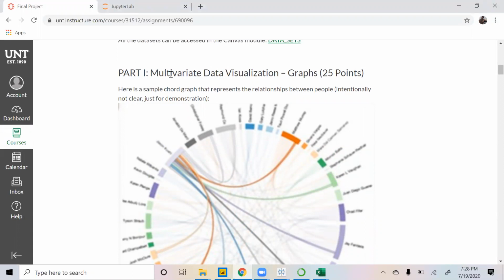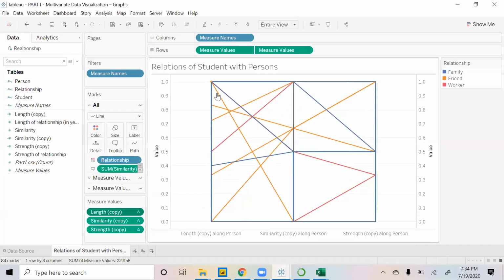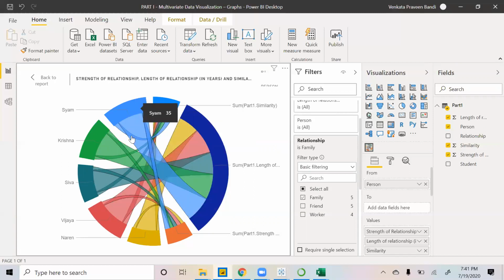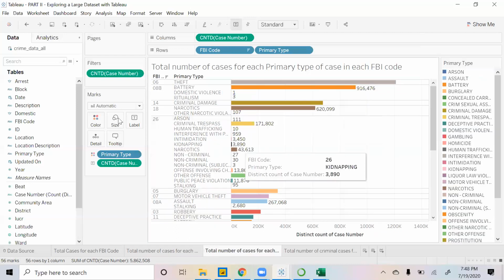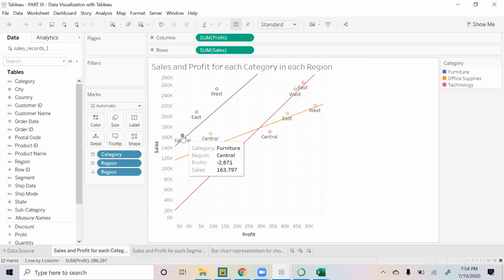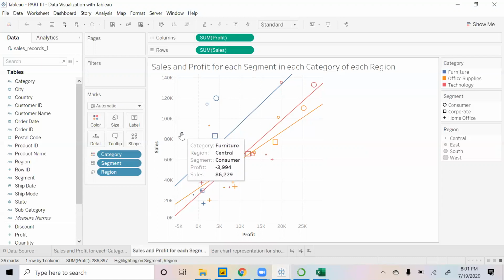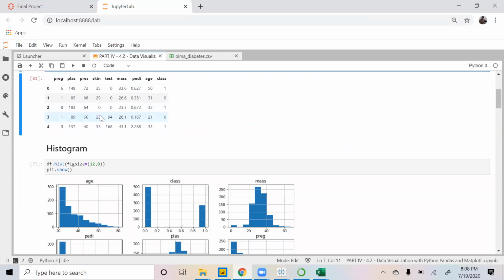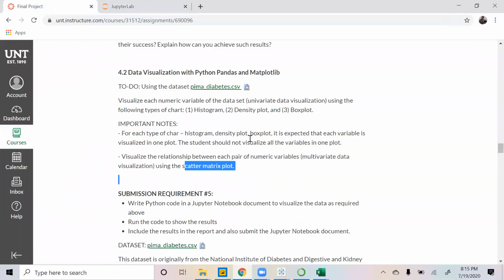CSCE 5320 | Scientific Data Visualization | Final Project |By Venkata Praveen Bandi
My Final Project video on Scientific Data Visualization using Tableau and Power BI representing the uni-variate and multivariate visualizations with the help of Scatter-plot, Parallel coordinates, Chord diagrams, line charts, bar charts and also using Pandas and Matplot libraries